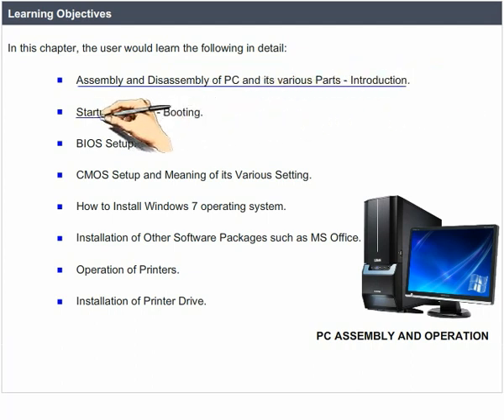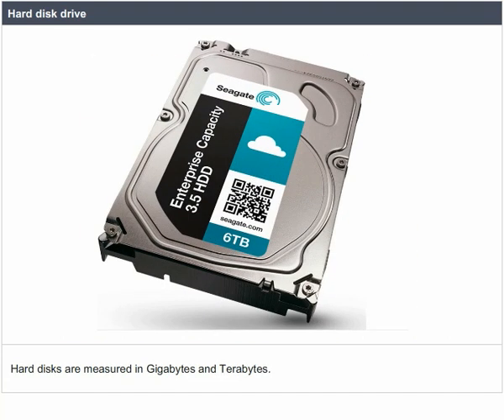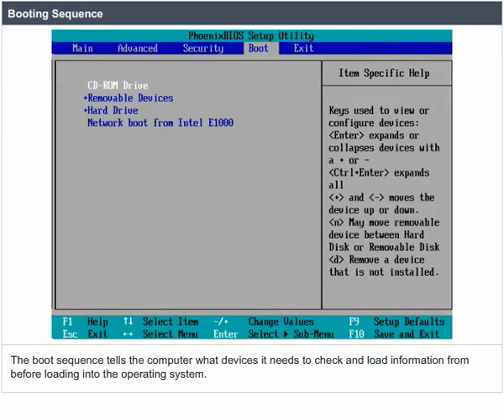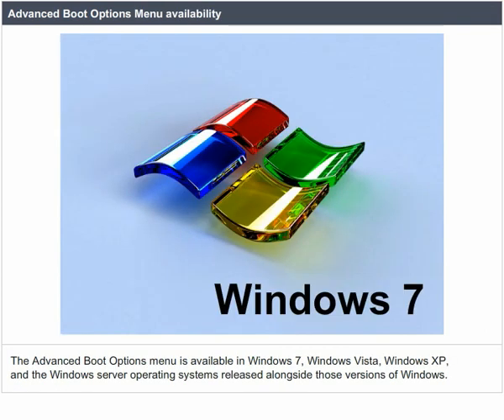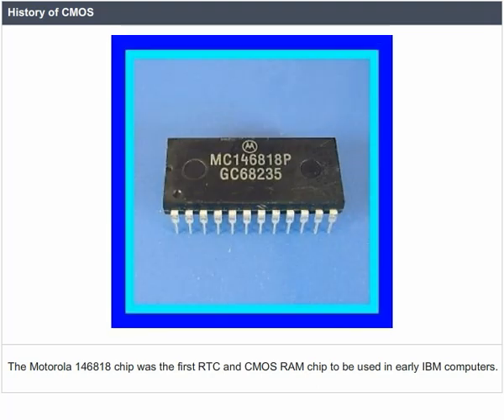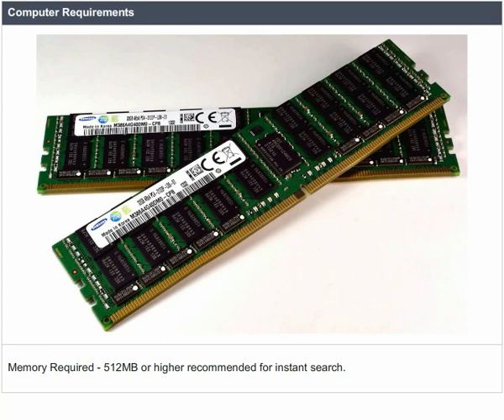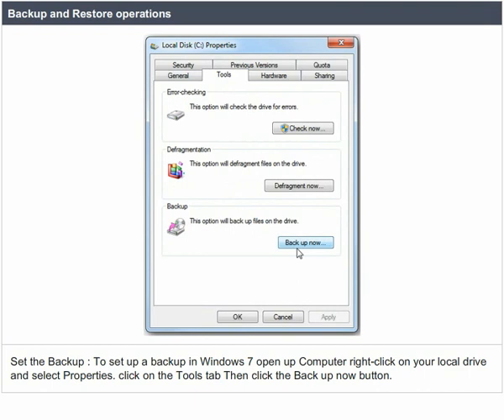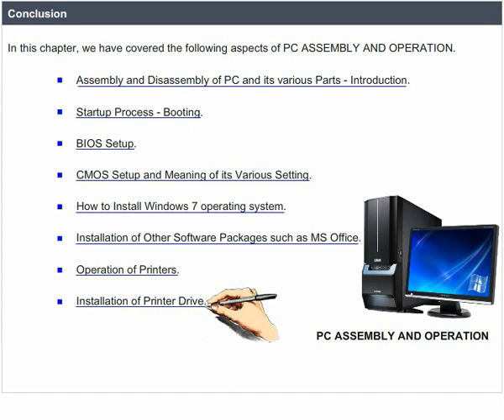O Level - 1 PC Assembly and Operation